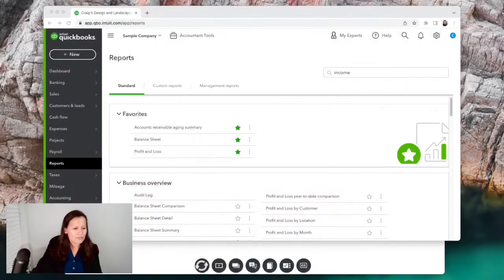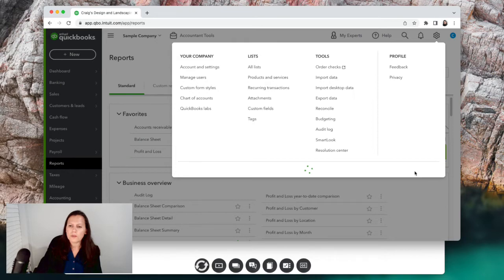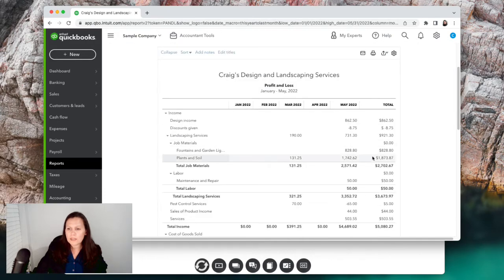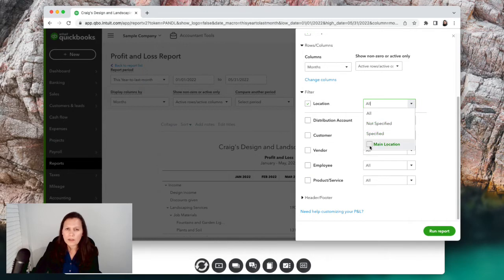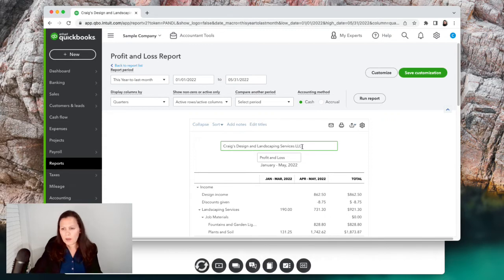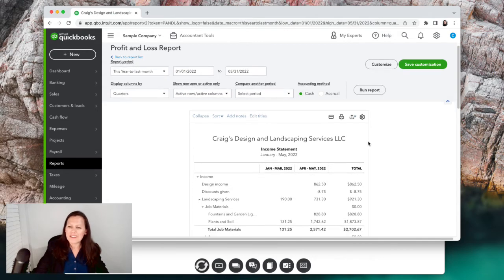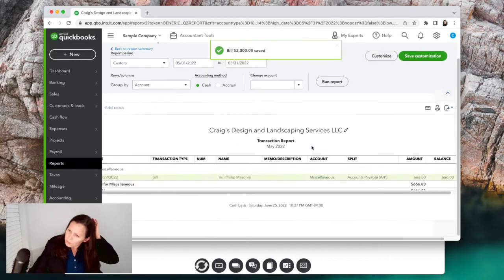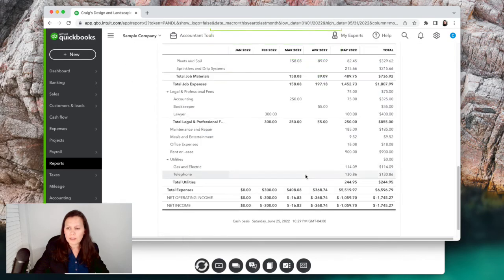How to Customize your Profit and Loss in QuickBooks Online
Free QuickBooks Online Tutorial
Profit and Loss educational tutorial on how to customize your financials. Step by step easy tutorial.
How to change the QuickBooks Interface from Business view to Accounting view.